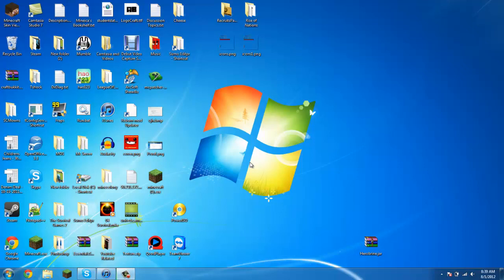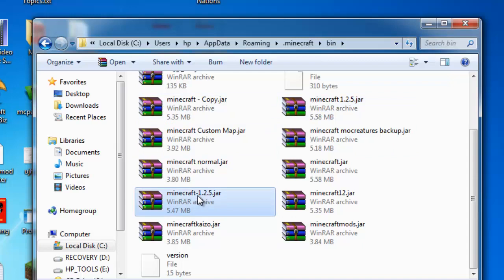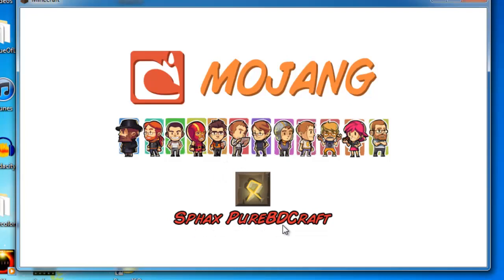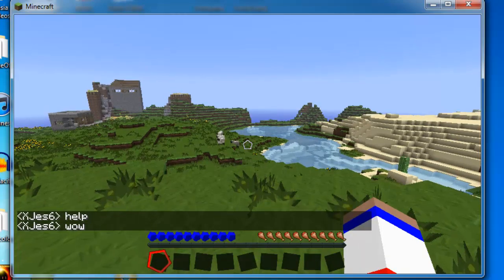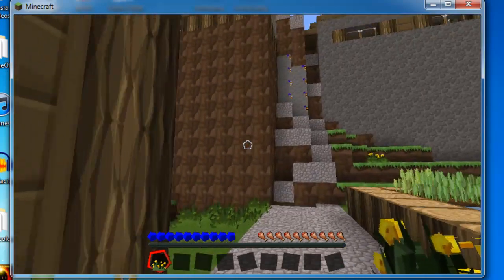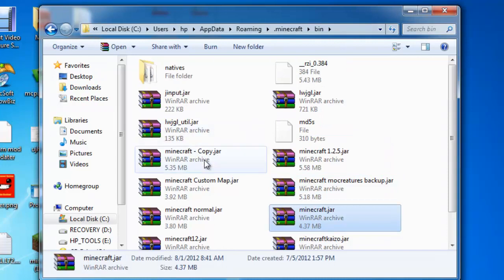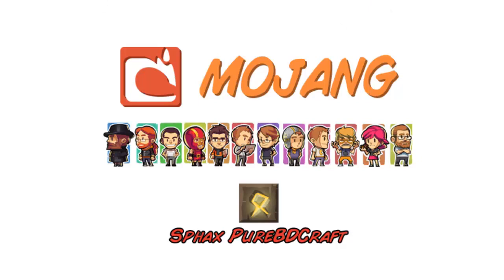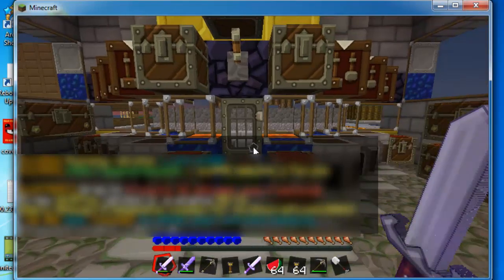How to revert back to old Minecraft versions. Works will all Minecraft versions!!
How to update Minecraft
From 1.2.5 to 1.3
How to revert or downgrade Minecraft
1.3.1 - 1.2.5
Newest, META-INF is still there...
Please Leave a Like or Favorite! Thank you very much!